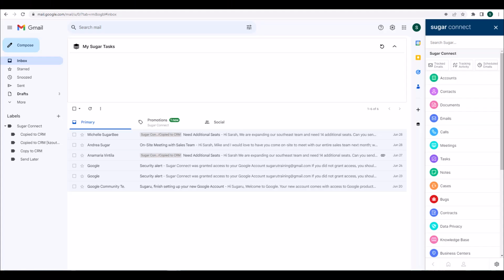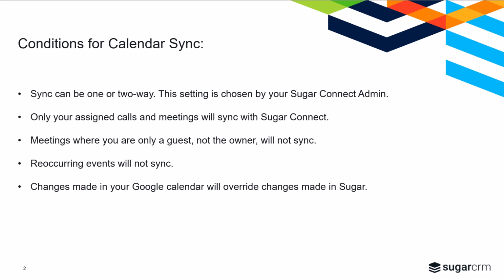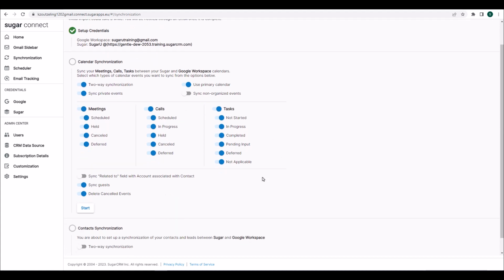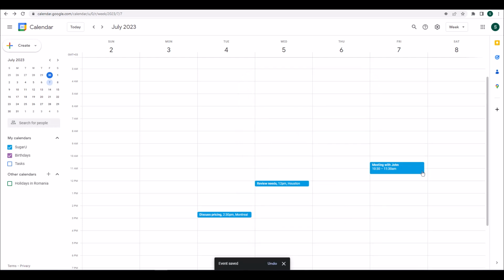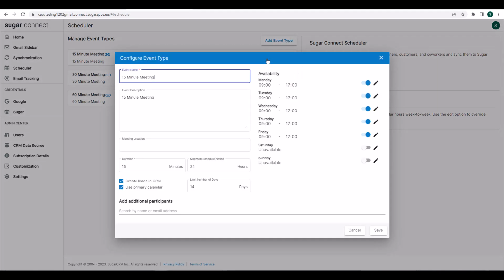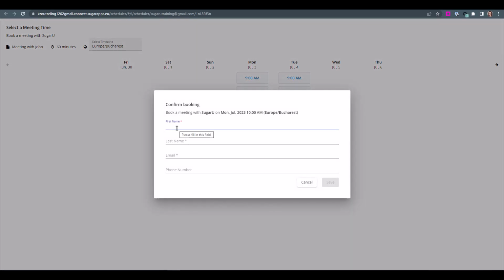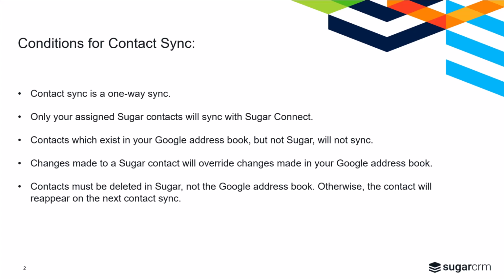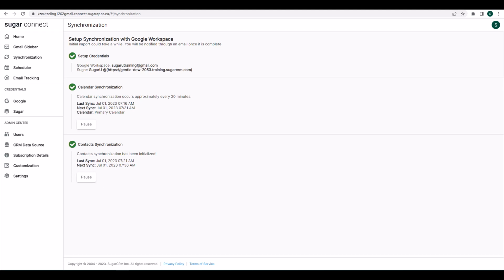Sugar Connect for Google Workspace - Calendar and Contact Sync | SugarU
In this video, you'll learn how to use Sugar Connect to easily sync your meetings and contacts between Sugar and Google and how to use Sugar Connect Meeting scheduler.